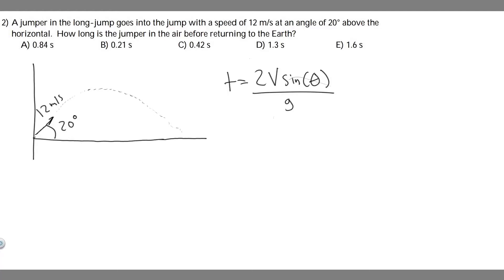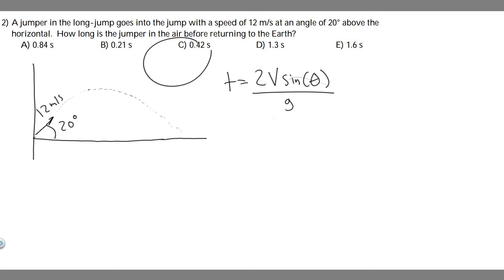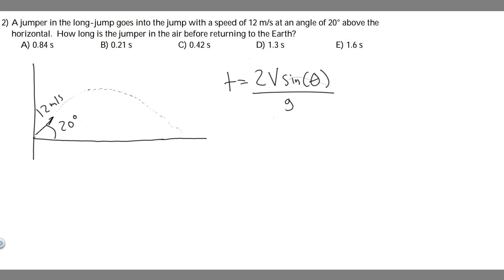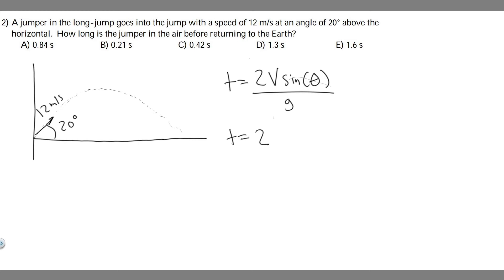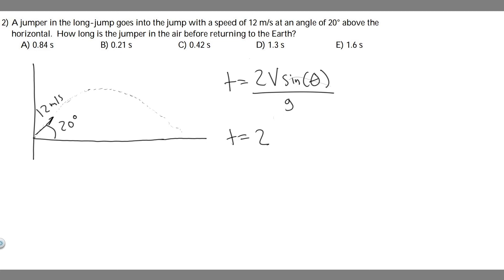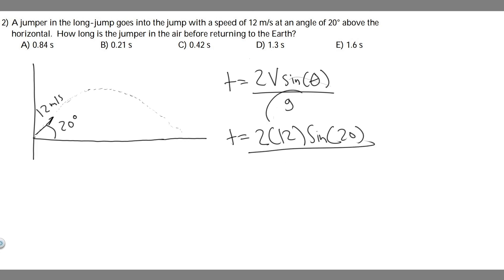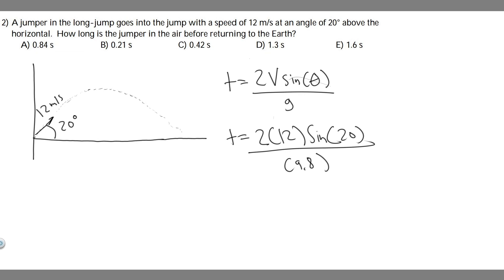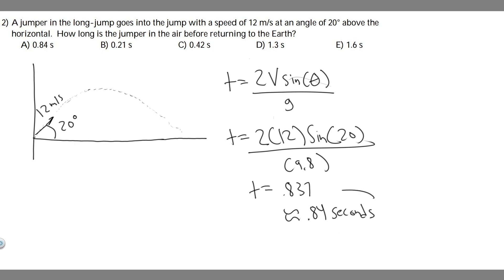A jumper in the long-jump goes into the jump with a speed of 12 m/s at an angle of 20° above the hor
A jumper in the long-jump goes into the jump with a speed of 12 m/s at an angle of 20° above the horizontal. How long is the jumper in the air before returning to the Earth? A) 0.84 s B) 0.21 s C) 0.42 s D) 1.3 s E) 1.6 s .